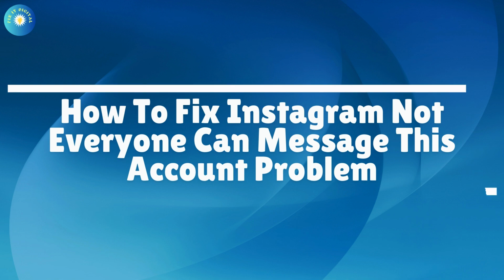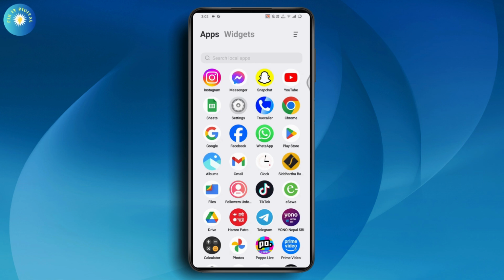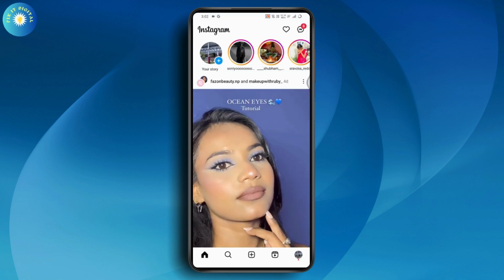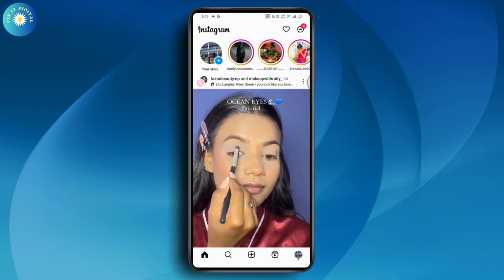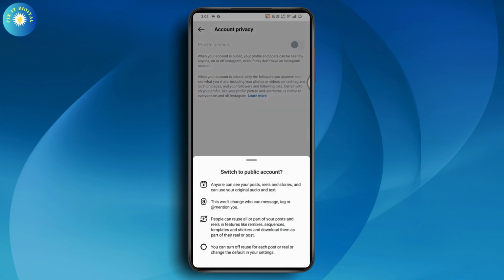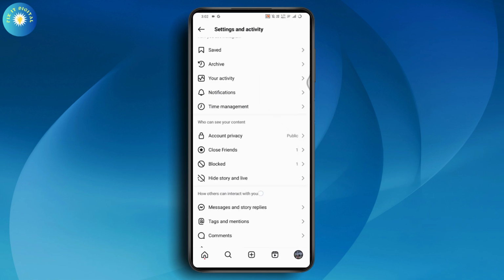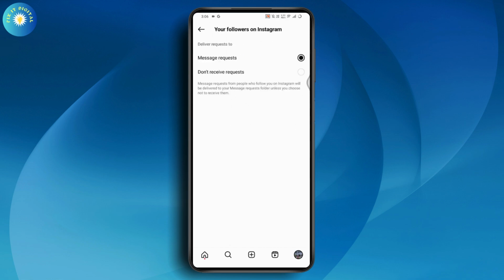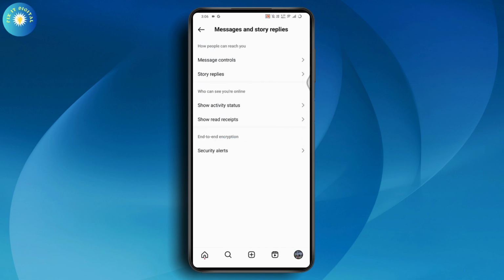Fix Instagram Not Everyone Can Message This Account Problem - Solve Not Everyone Can Message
How To Fix Instagram Not Everyone Can Message This Account Problem
instagram not everyone can message this account
how to fix not everyone can message this account instagram
not everyone can message this account instagram
not everyone can message this account instagram fix
not everyone can message this account

In this video, we’ll guide you on how to fix the “Not Everyone Can Message This Account” issue on Instagram. If you’re facing this problem and unable to receive messages from certain people, follow these steps to adjust your account settings and resolve the issue.

0:00 - Introduction
0:12 - Checking Privacy Settings for Messages
0:24 - Adjusting Message Controls for Followers and Non-Followers
0:36 - Updating Instagram or Reinstalling the App
0:48 - Conclusion